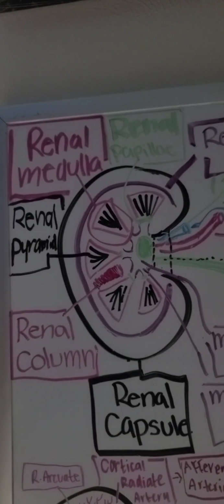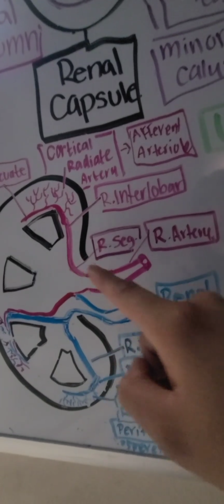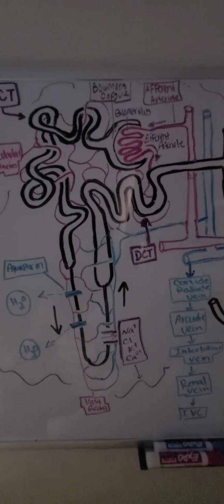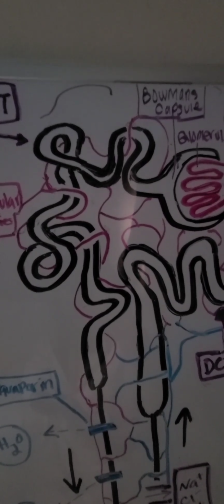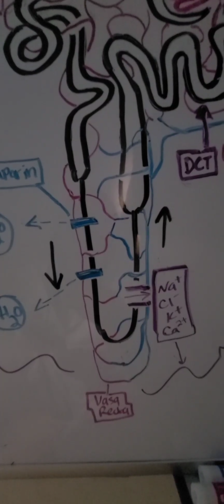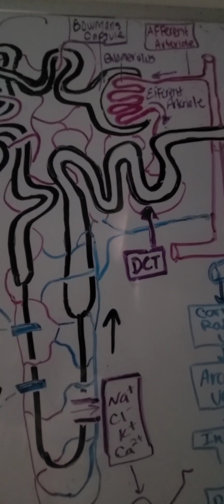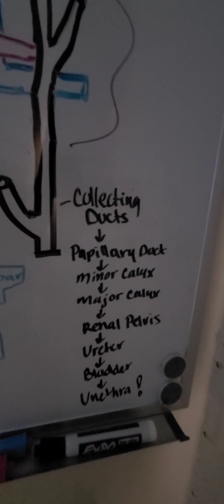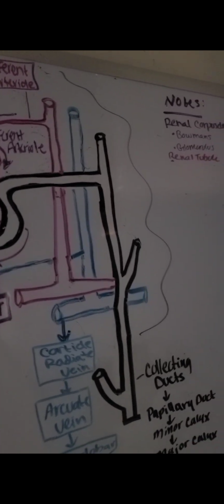Urinary System: Nephron Breakdown (Filtration)